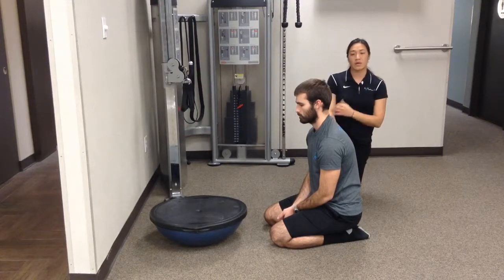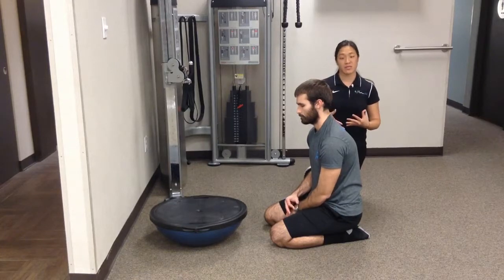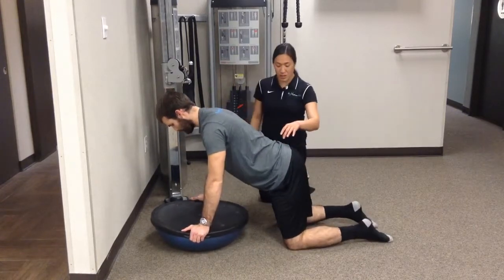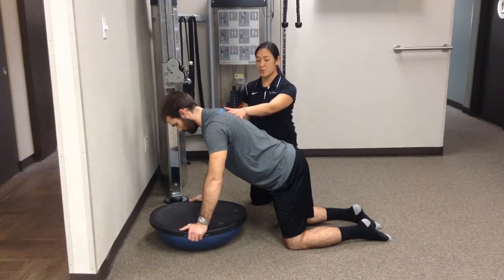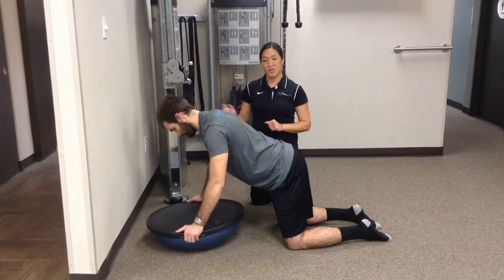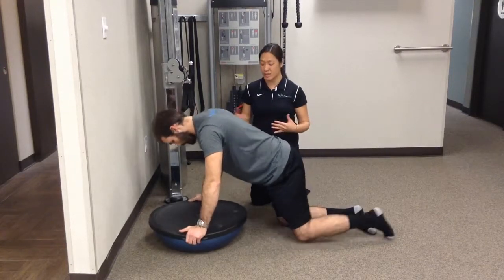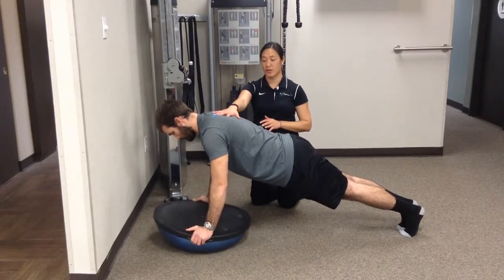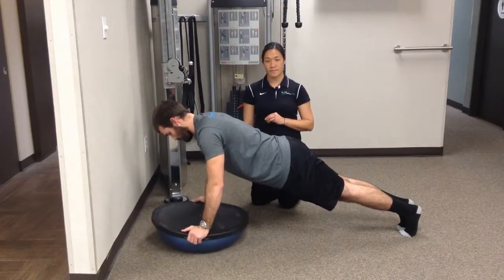BOSU Circles for Shoulder Stability & Mobility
This exercise is for core and scapular stabilization.  Notice the bosu is "round down"/"flat up".
You can progress in difficulty starting in quadruped position and advancing to full push up position.  In either position, the exercise starts by shifting weight in one direction and forming small circles for a given amount of reps.